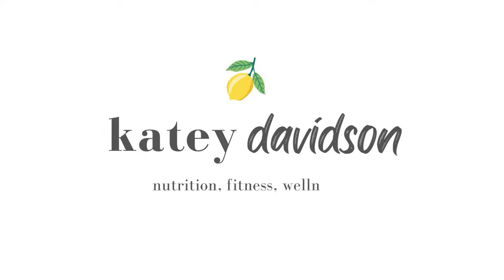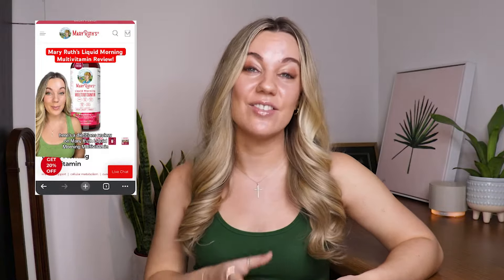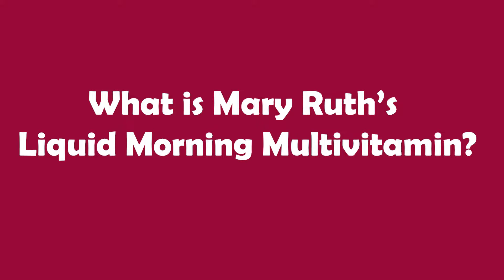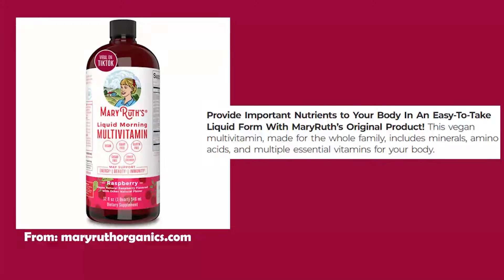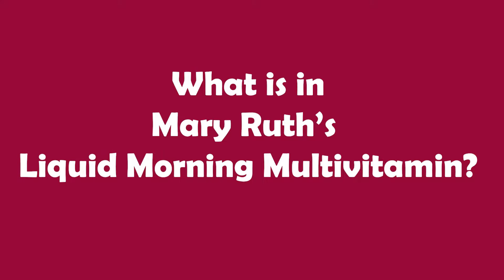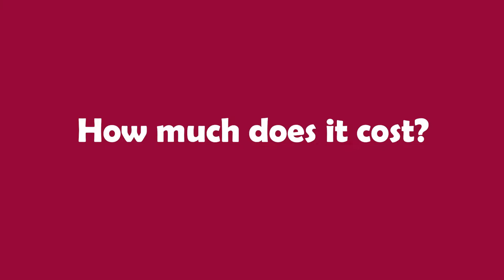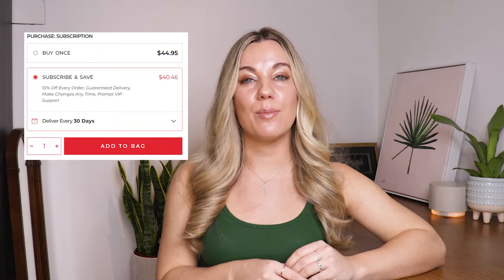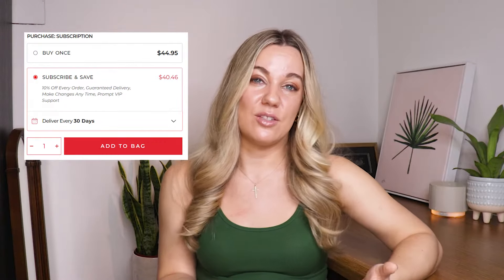Mary Ruth's Liquid Morning Multivitamin Review by a dietitian - Is it worth the hype?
In today's video, I'm reviewing the viral TikTok multivitamin known as Mary Ruth's Liquid Morning Multivitamin.

It's been really popular on social media as a healthy alternative to traditional multivitamins, which are usually in supplement form.

In this video, I'll let you know all about Mary Ruth's Liquid Morning Multivitamin, including what is is, its main ingredients, its cost, and the pros and cons of taking it.

VIDEO OUTLINE:

0:57 – What is Mary Ruth’s Morning Multivitamin?
1:42 – What is in Mary Ruth’s Morning Multivitamin?
 2:02 – Vitamins
 5:40 – Minerals
 6:30 – Inositol
 8:26 – MSM (Methylsulfonylmethane)
 9:26 – BCAA’s (Branched-Chain Amino Acids)
 10:06 – Betaine
 10:42 – Hesperidin
 11:58 – Other Ingredients
12:32 – How much does it cost?
13:17 – Benefits of taking Mary Ruth’s Morning Multivitamin
14:07 – Cons of taking Mary Ruth’s Morning Multivitamin
14:56 – Overall Thoughts

ABOUT ME

My name is Katey Davidson. I’m a registered dietitian (RD) and certified personal trainer (CPT). I’ve always had a passion for nutrition and fitness and have always dreamt of education the world on a large scale. After starting up my TikTok channel in 2020 and amassing over 150,000 followers, I realized that I wanted to expand to YouTube where I could share even more nutrition and fitness information.

My goal is to help YOU and others learn the truth about nutrition and fitness, whether certain trends or supplements are worth trying, and really showing you that achieving good health IS possible at any budget or age. I want to teach you that you don’t have to be “that girl” to be healthy. You don’t have to be rich to be healthy. You don’t have to buy every supplement to be healthy. I want you to be your best, whatever that looks like.

It's my hope that this channel helps you discover what healthy means to YOU and how you can apply my tips to your own life in your own unique way.